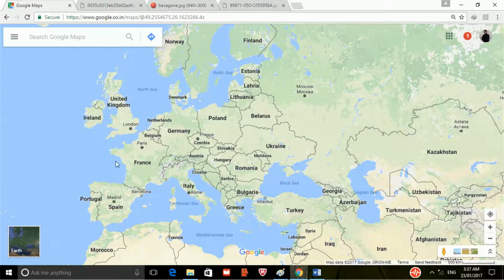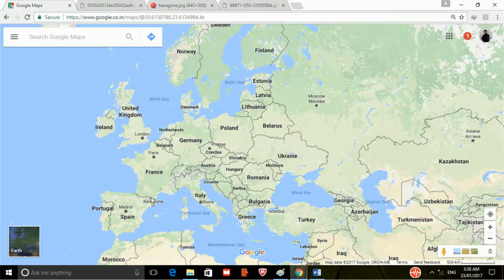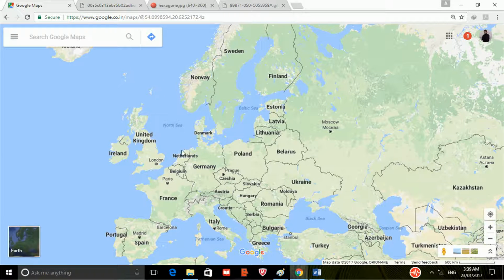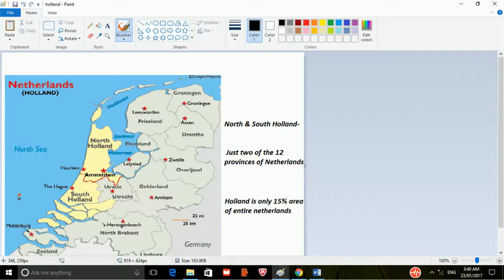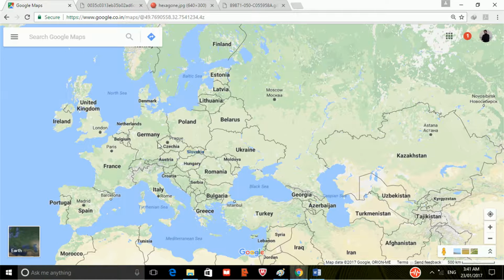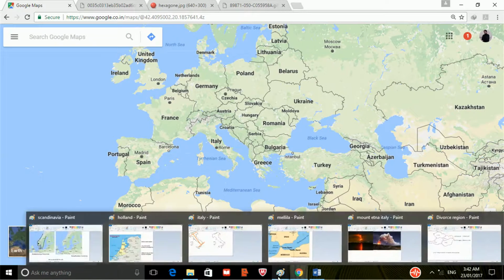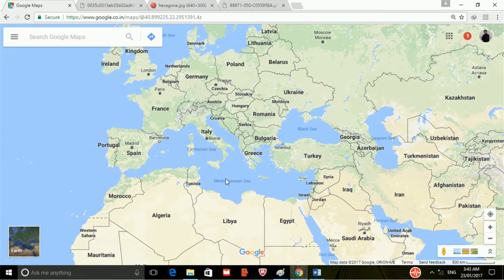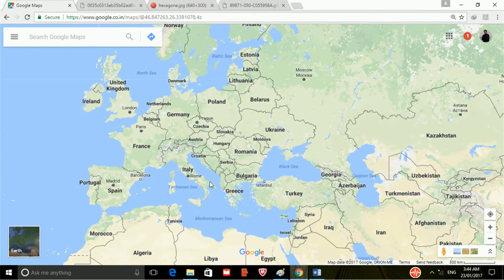Fun Tricks to memorize countries!-Europe (PART 1)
Interesting and funny way to remember the countries of Europe; discover more about the continent and explore interesting facts while making sure you'll always remember the exact location of every country.